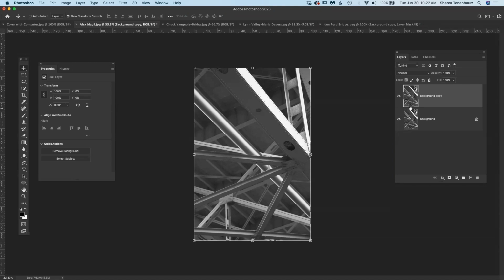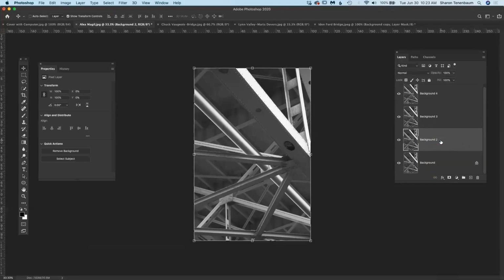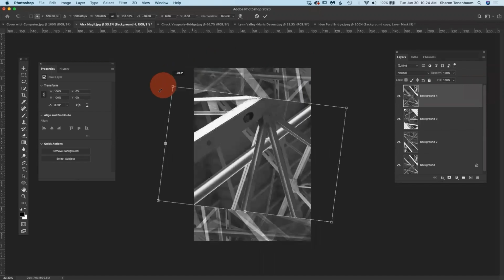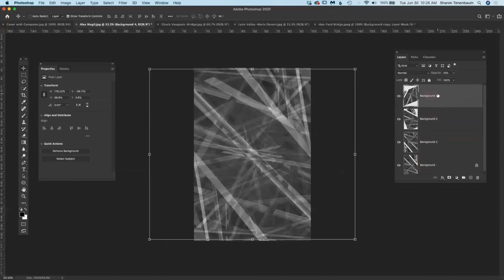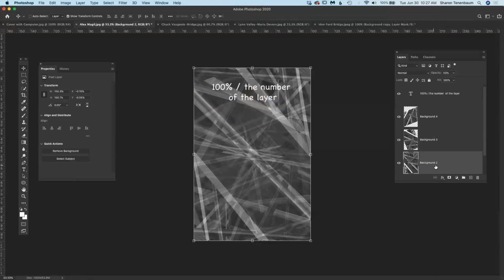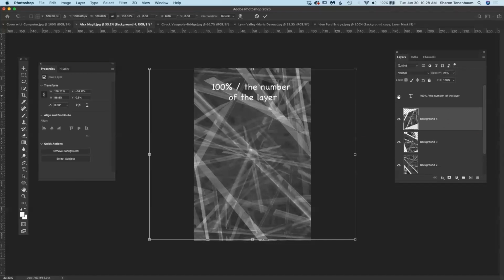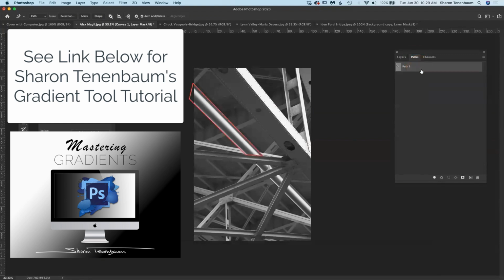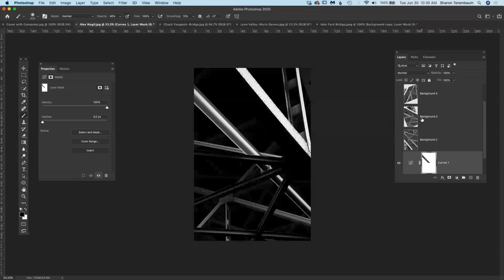01 Creating Architectural Multiple Exposures in Photoshop | 2020 Talk and Learn Shorts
Learning how to create and customize your multiple exposure images in post-production (Photoshop).  Utilize this easy-to-follow algorithm for artistic-looking architectural photography images.